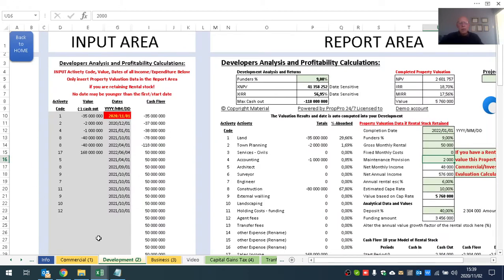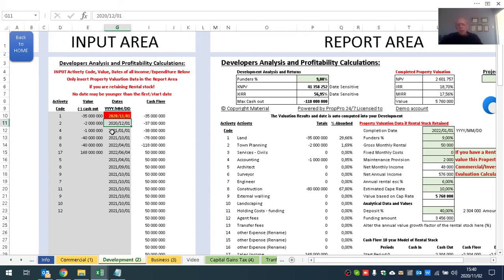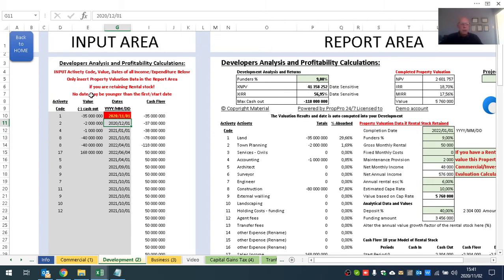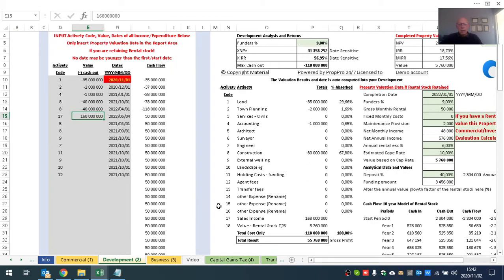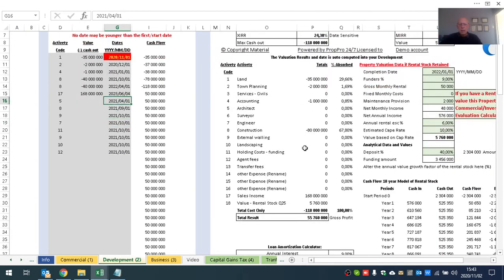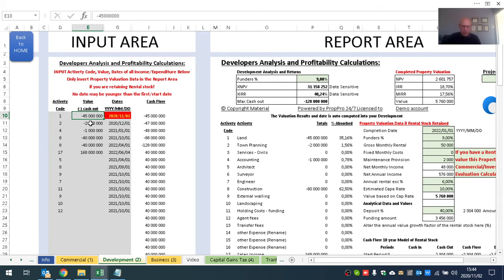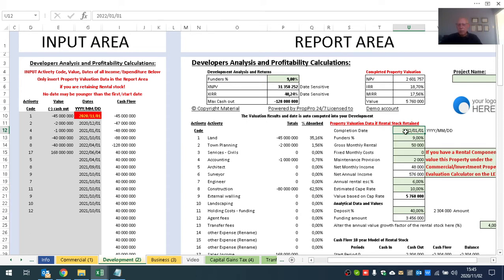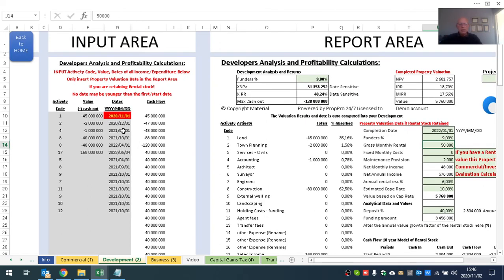The Development Property Valuation Calculator Explained - Knowledge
The Development Property Valuation Calculator is suitable for Property Developers, Realtors and Estate Agents.
You will quickly realise the Importance of correct formulae and the convenience of having calculators that will auto calculate XIRR, XNPV, Cash Flow.
 Easily compare Property development projects.